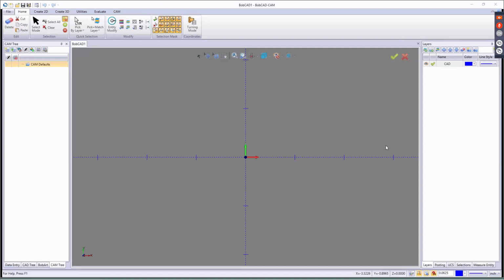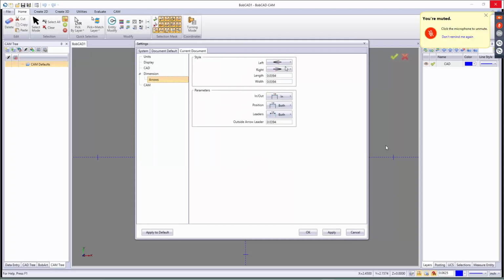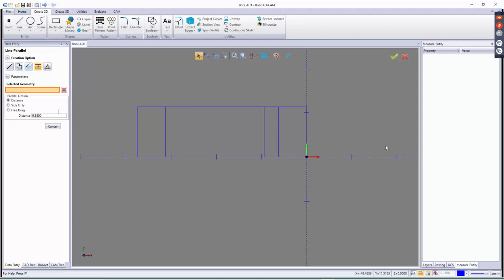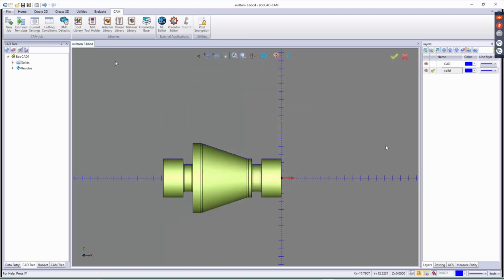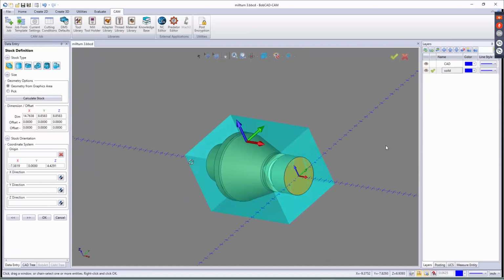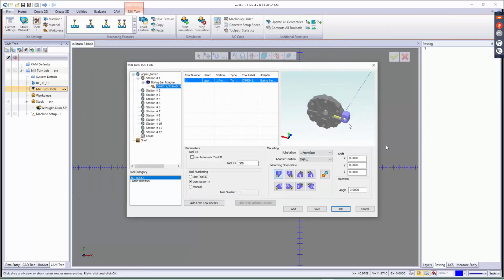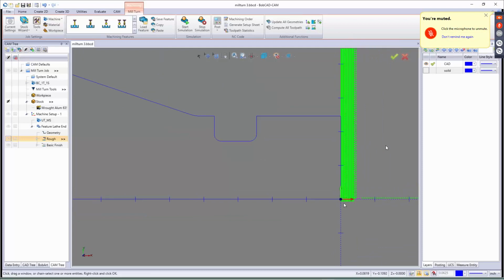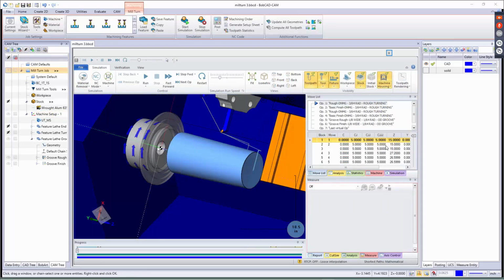BobCAD CAM V34 - Mill Turn Part 1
Live Event Recording From  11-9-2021 Part 1